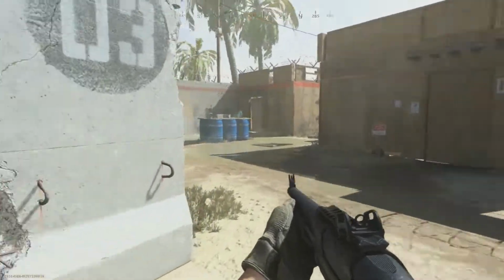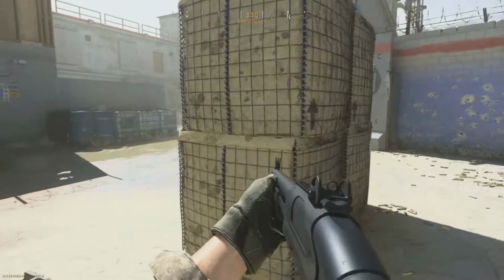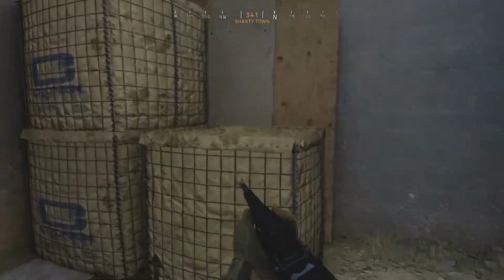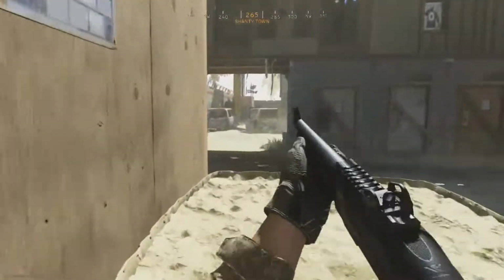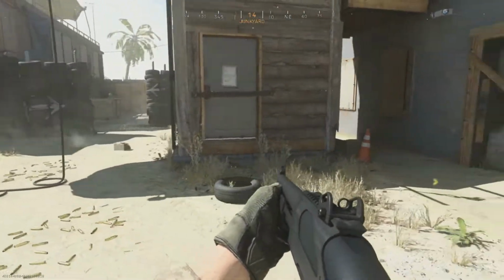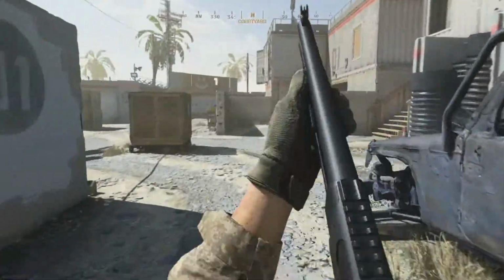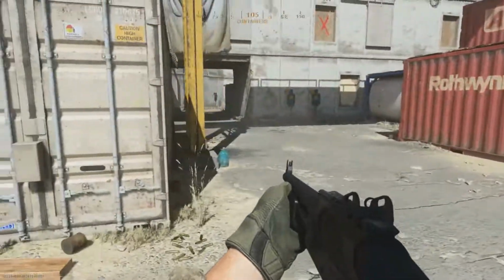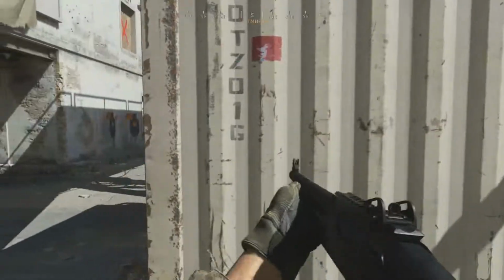Modern Warfare Map Guides - Shoot House Sight-Lines, Routes, and More! (MW Multiplayer)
Twitter.com/KyleFtWYT

Today is the beginning of a brand new series here on the channel! The series is called map guides and it consists of me showing you guys around the map and showing you sightlines, Routes around the map, strategies and more! :D